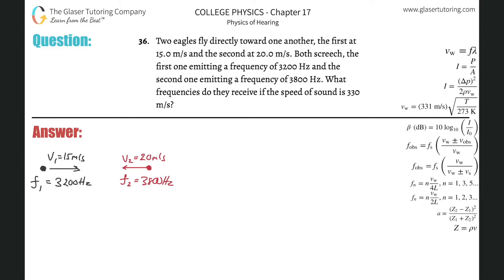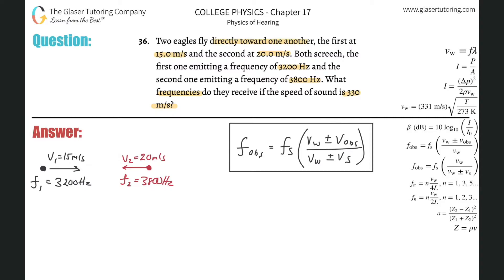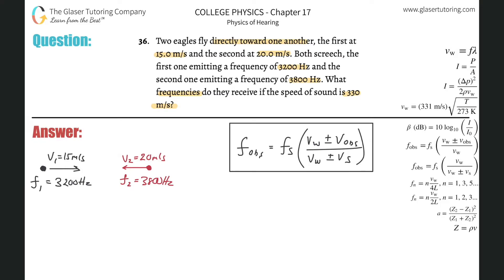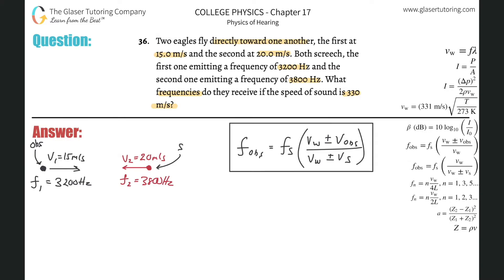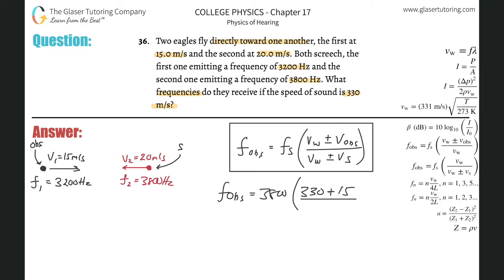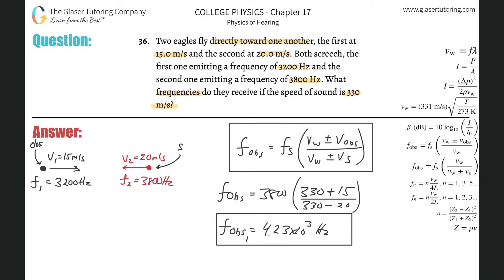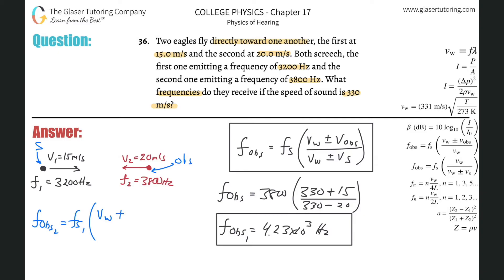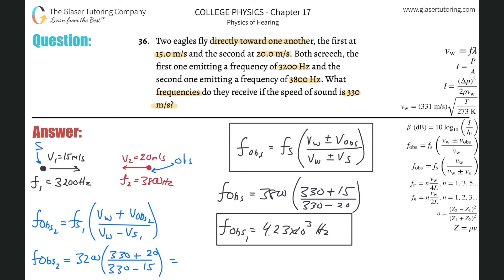17.36 | Two eagles fly directly toward one another, the first at 15.0 m/s and the second at 20.0 m/s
Two eagles fly directly toward one another, the first at 15.0 m/s and the second at 20.0 m/s. Both screech, the first one emitting a frequency of 3200 Hz and the second one emitting a frequency of 3800 Hz. What frequencies do they receive if the speed of sound is 330 m/s?